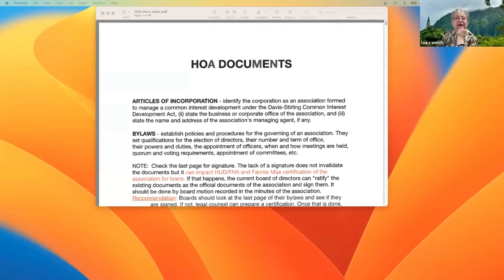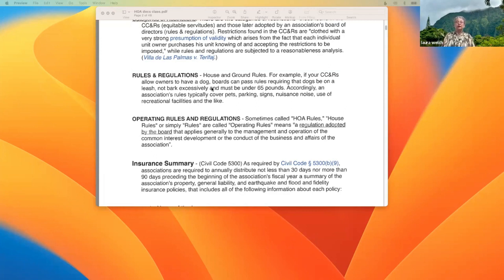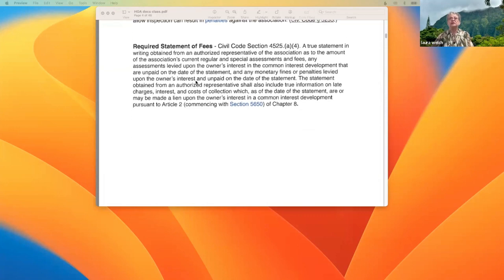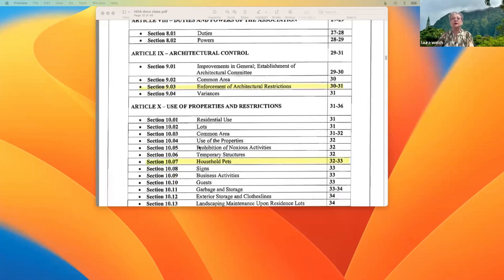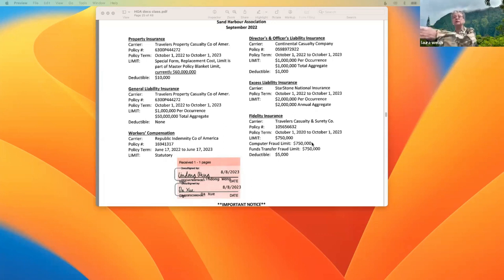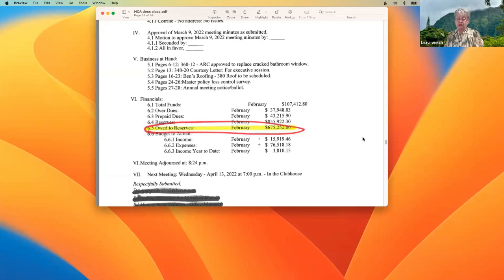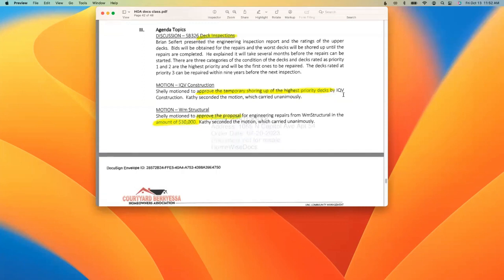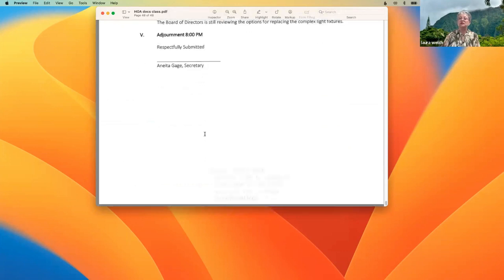HOA Docs and Red Flags! with Laura Welch